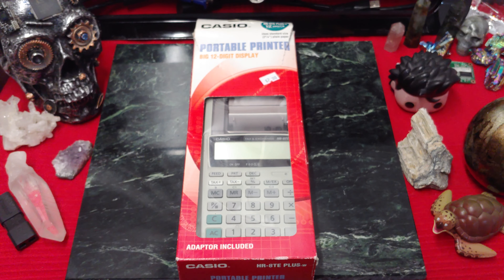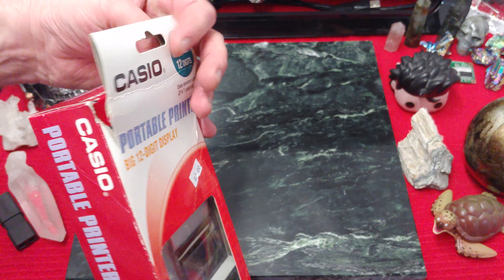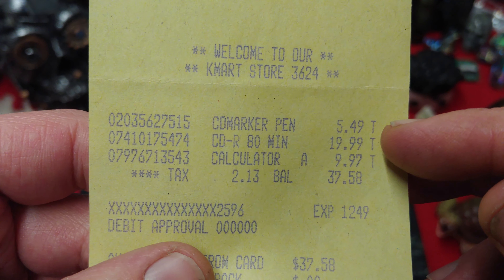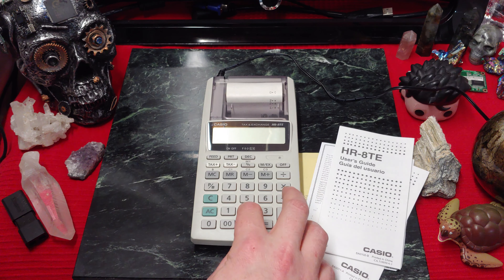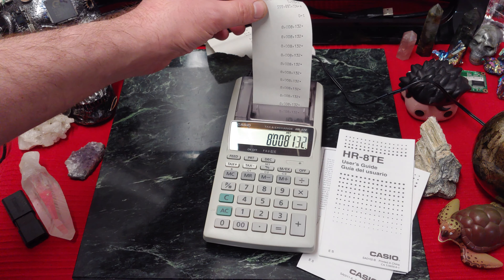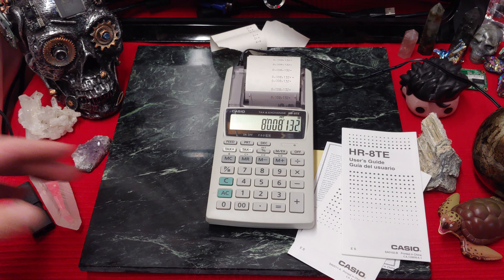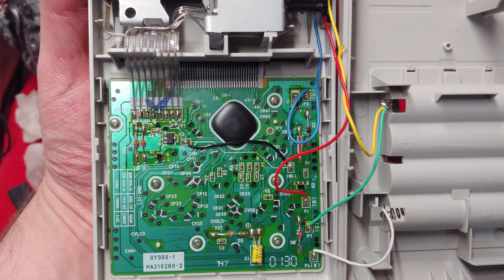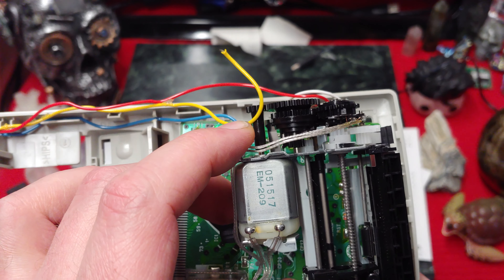Casio HR-T8E Plus Portable Printer Test & Teardown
High Quality, Durable. 12 DIGIT,AC ADPTR INCL
Portable Design
Energy Star Certified
12-Digit Printer
Prints 1.6 Lines Per Sec
Easy To Read Lcd Display
Cost/Sell/Margin
Tax & Currency Exchange Function